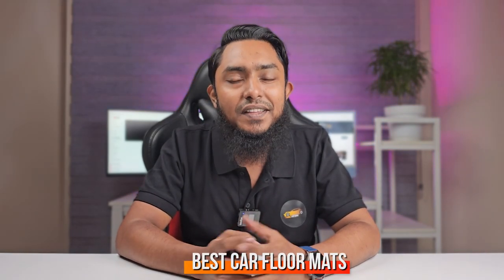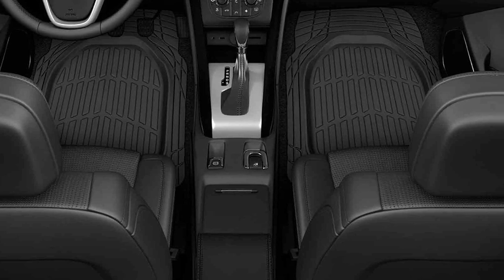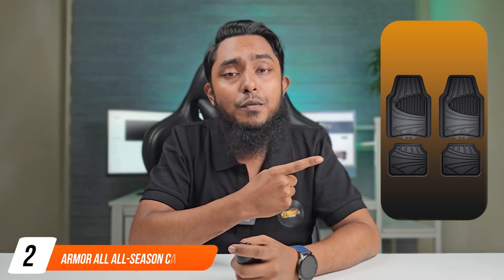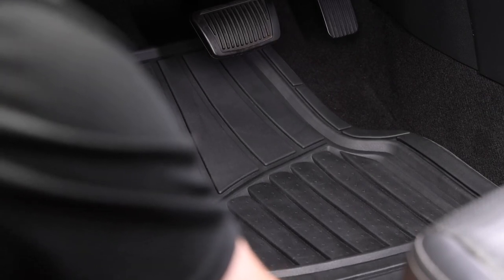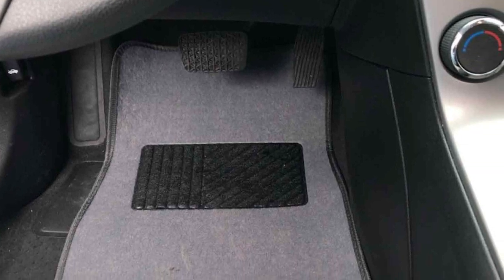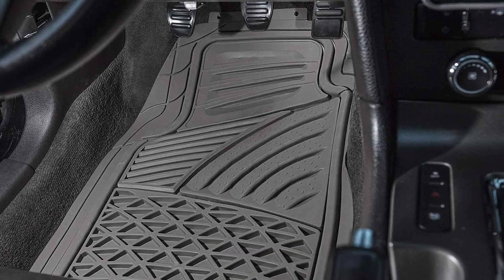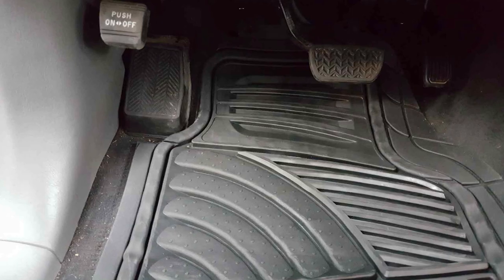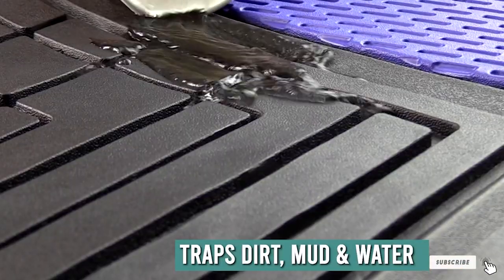Top 5 Best Car Floor Mats in 2024 | The Ultimate Countdown, Reviews & Best Picks!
Links to the Best Car Floor Mats we listed in today's Car Floor Mats review video:

1 . Motor Trend FlexTough Car Floor Mats

2 . Armor All All-Season Car Floor Mats

3 . OxGord Luxe Car Floor Mats

4 . OxGord Tactical Car Floor Mats

5 . FH Group Car Floor Mats

What are the Best Car Floor Mats in 2024?

In today's video we reviewed the Top 5 Best Car Floor Mats on the market in 2023. We made this list based on our personal opinion and we ranked them in no particular order, after doing our research based on their prices, quality, durability, brand reputation and many more.

After watching this video you will know which are the best budget, top selling and top rated Car Floor Mats on the market today.

If you choose from this list you can be sure that you buy one of the best Car Floor Mats available today.